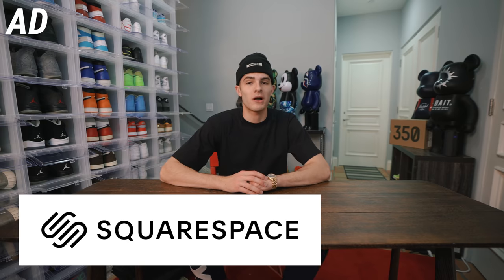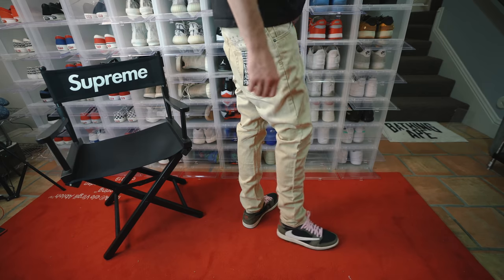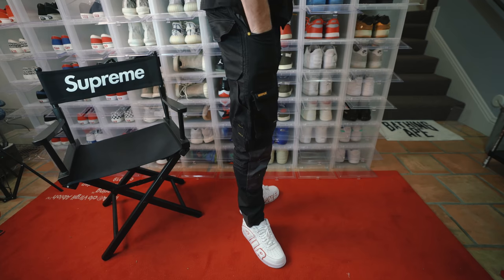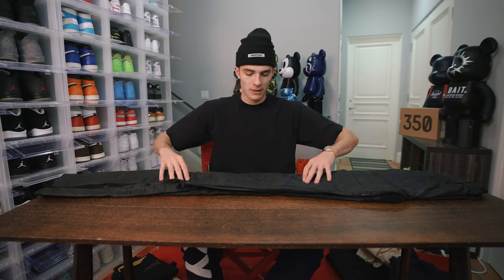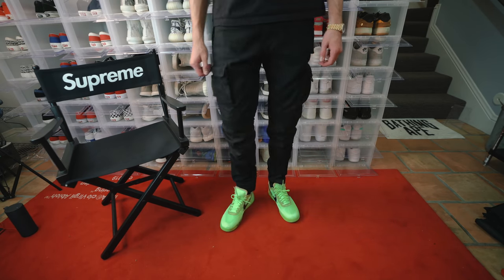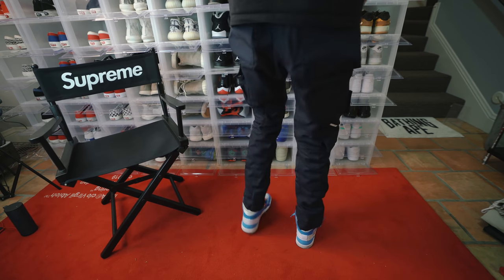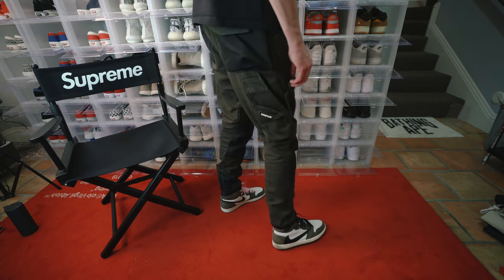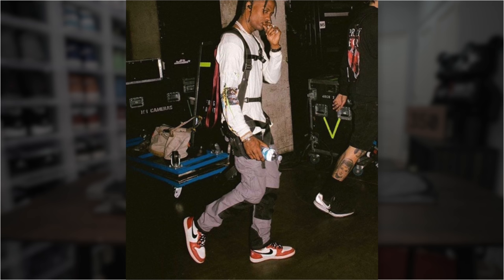THE TOP 10 STREETWEAR PANTS FOR UNDER $100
Go to Squarespace.com for a free trial and when you’re ready to launch, go and add code “BLAKELINDER" at checkout to save 10% off your first purchase of a website or domain

3. TAG FRIENDS ON THIS IG POST

// S N A P C H A T : blakelinder